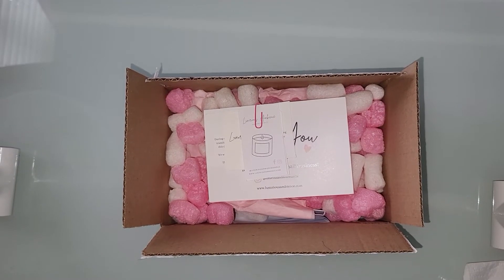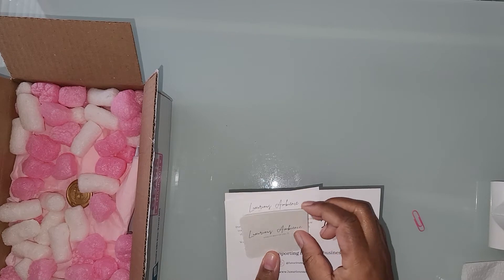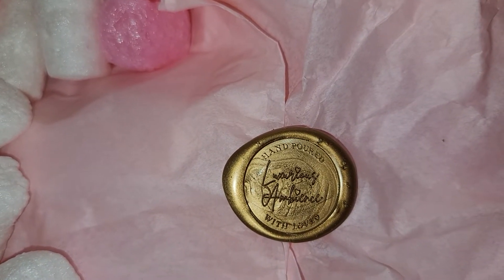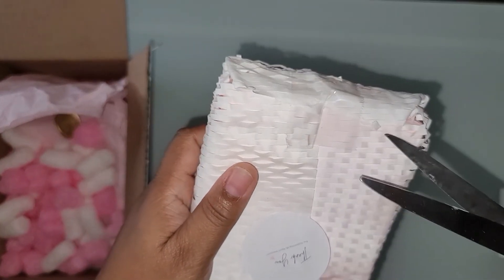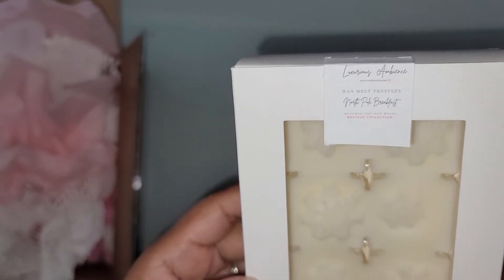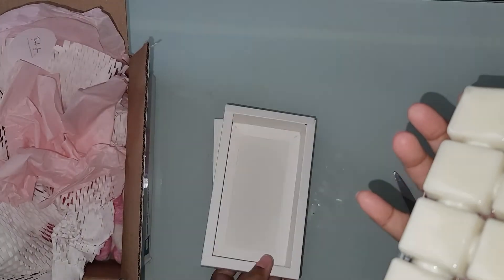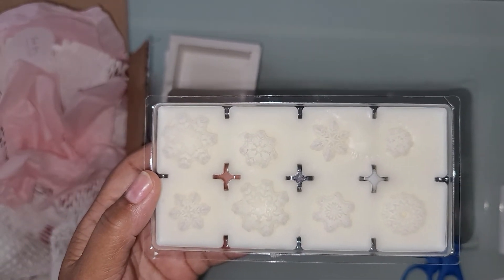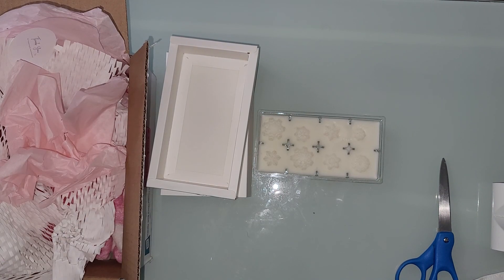Unboxing Holiday Wax Melt Truffles North Pole Breakfast Scented @ Life With LeMae"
♡ T W I T T E R➜ @VMCEXPRESSIONS